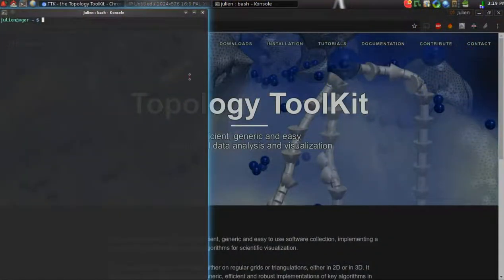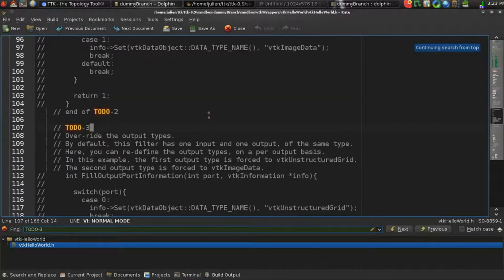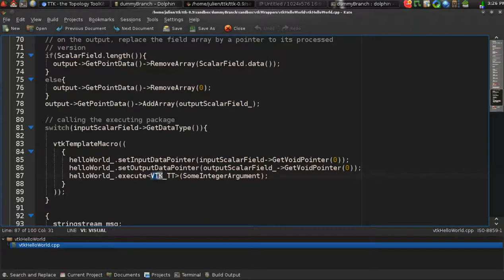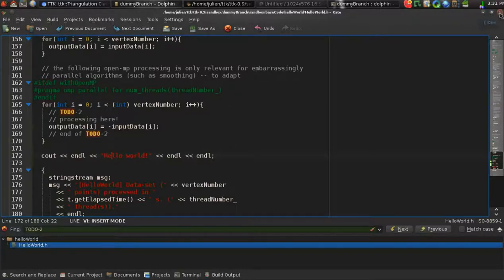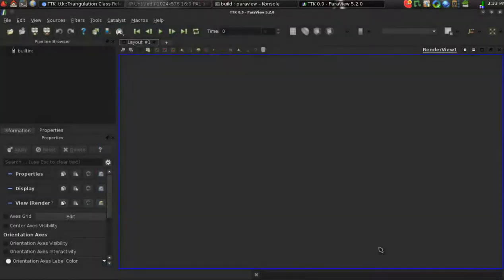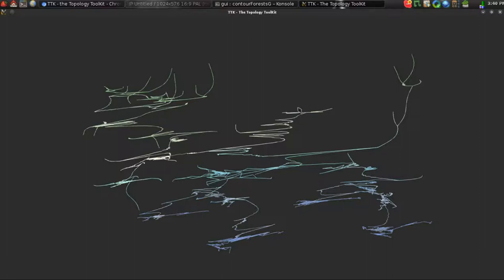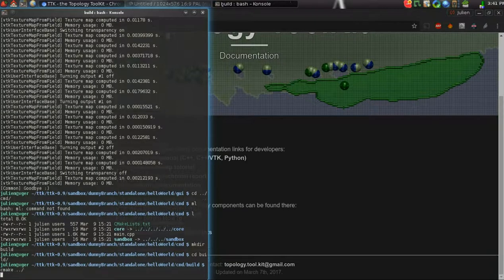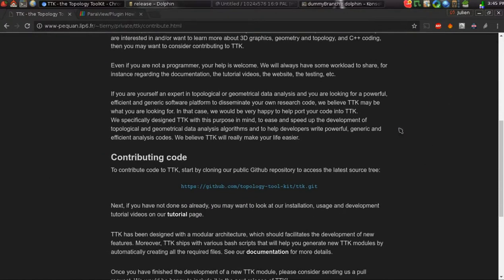TTK development tutorial - Extending TTK with a new module